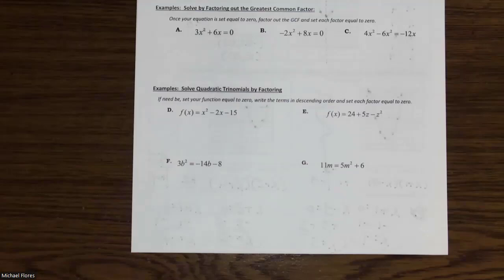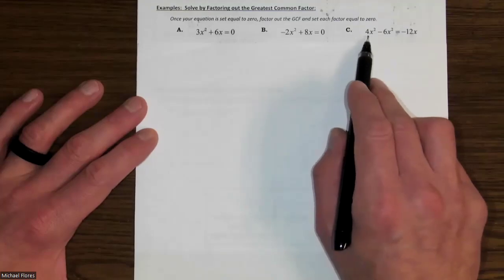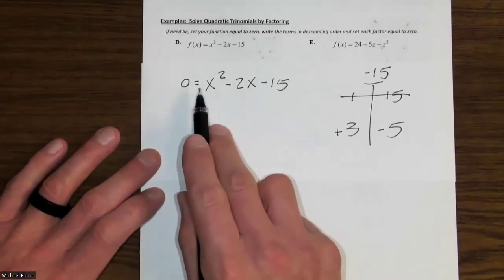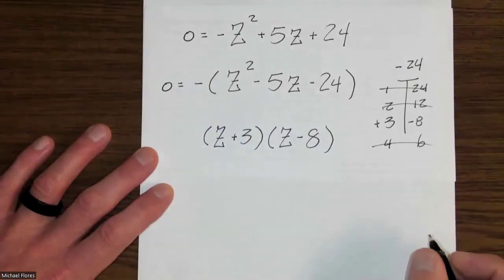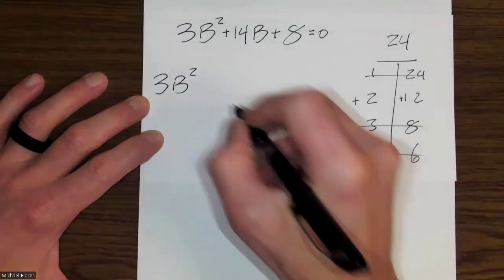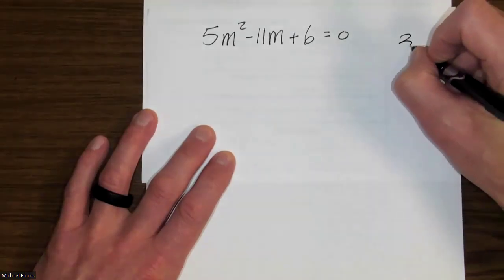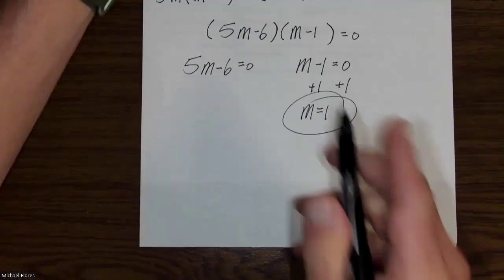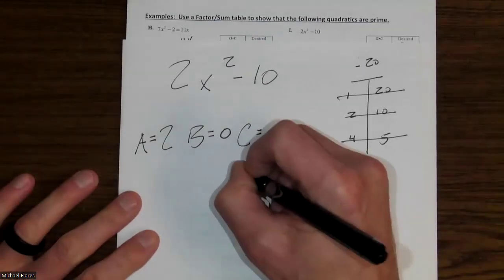Algebra 2 Unit 4 Day 4